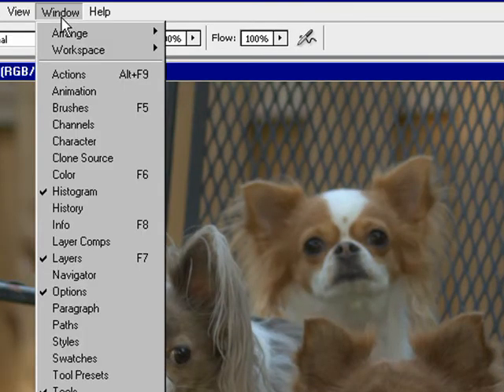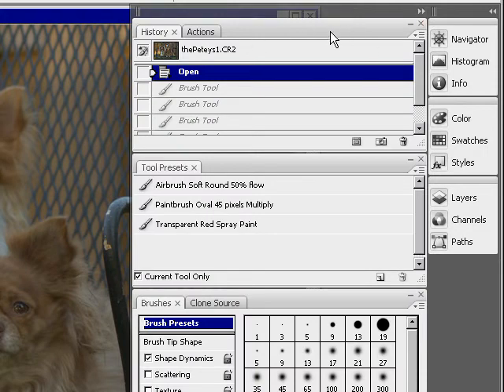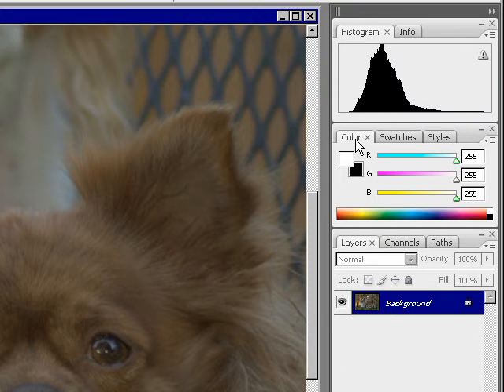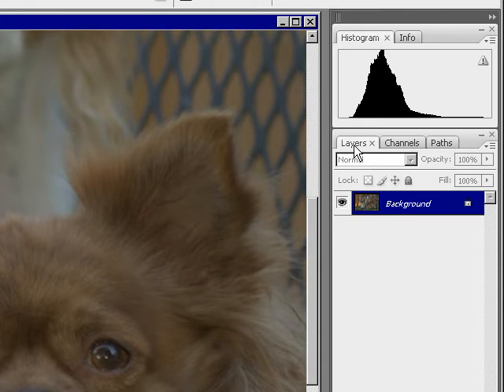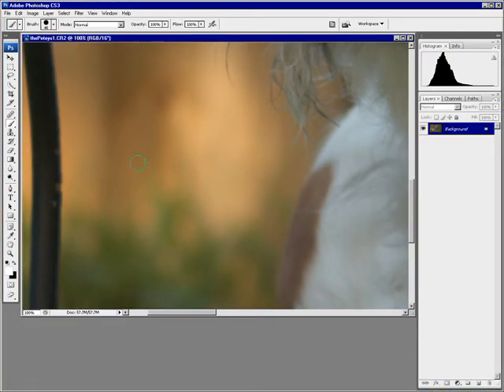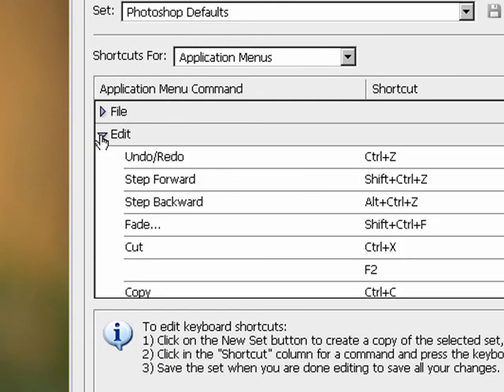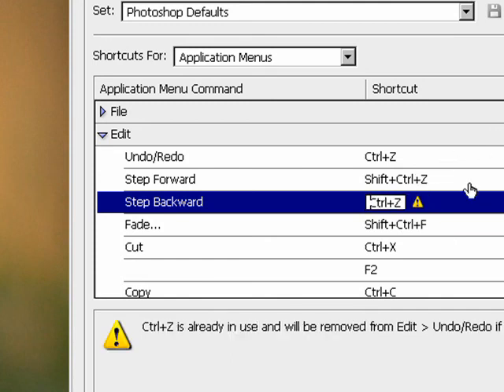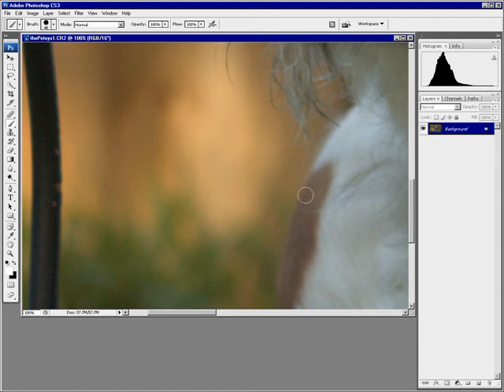(4 of 17) Photoshop CS3 Workflow for Photographers